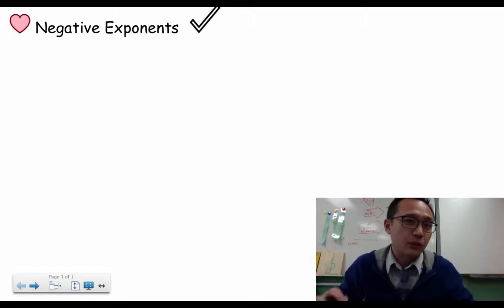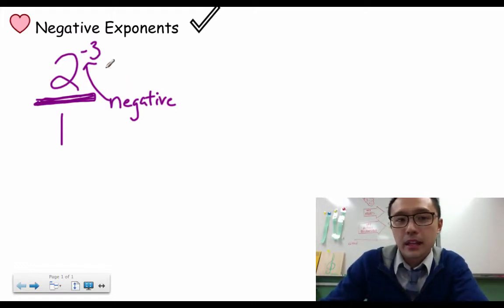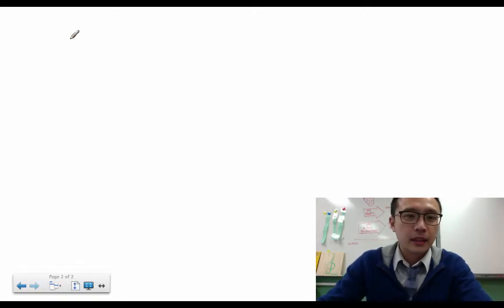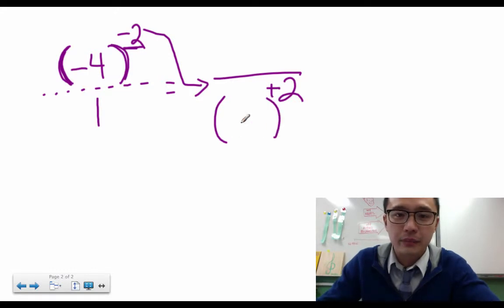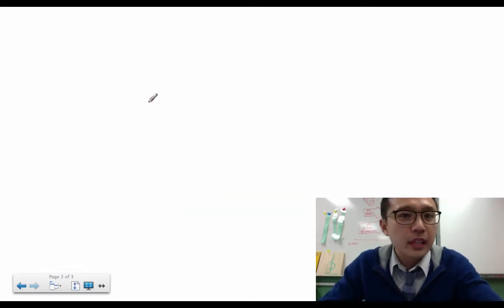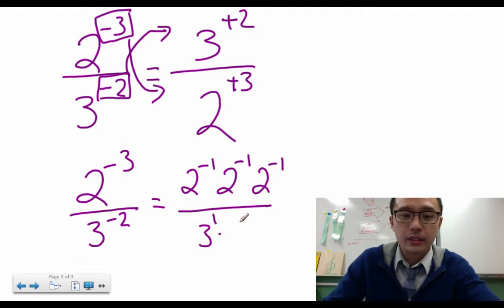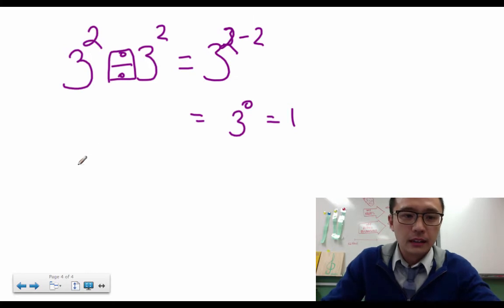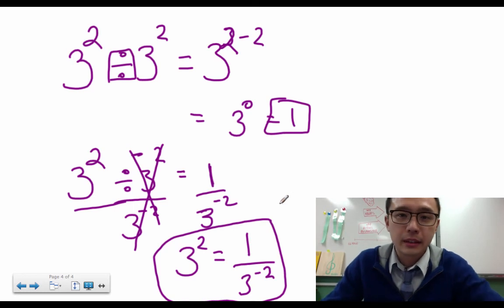1.6 Negative exponents